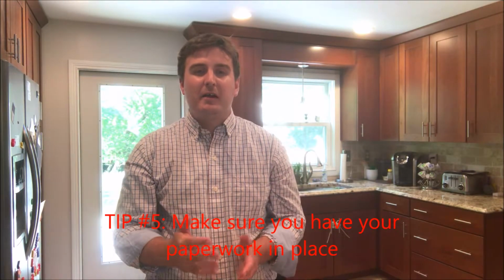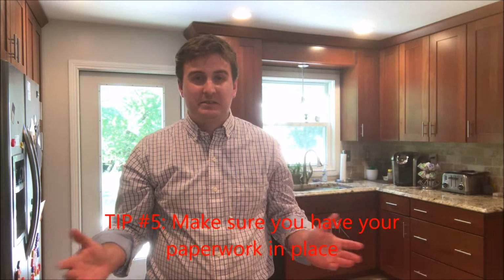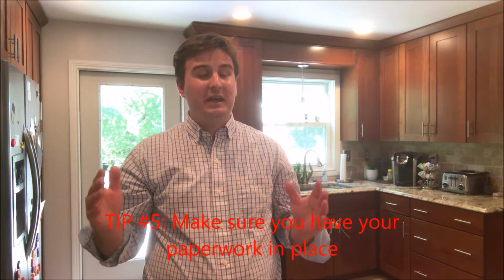FSBO Tips - Honest Agent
Realtor Aaron George highlights some tips and resources to help homeowners sell their property quicker and for more profit.